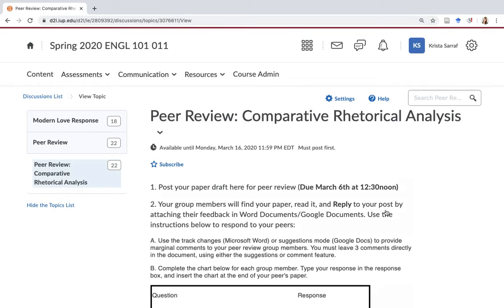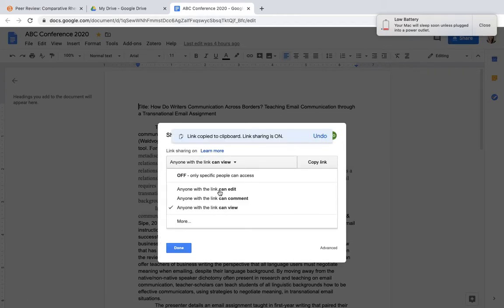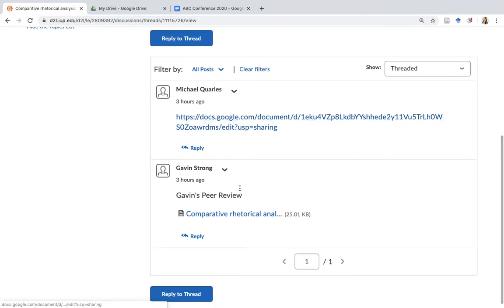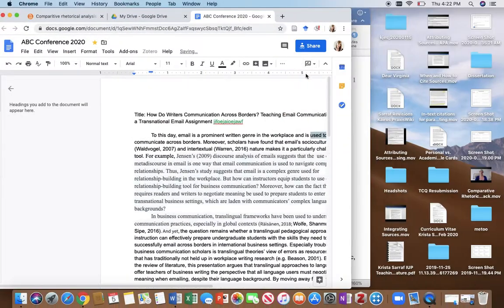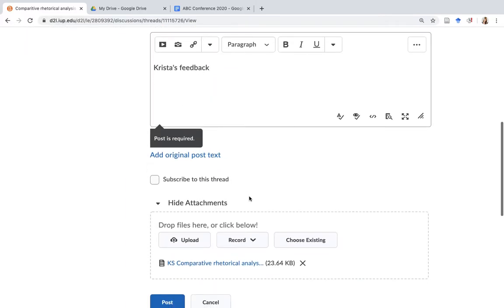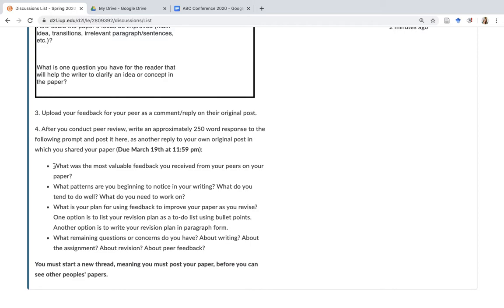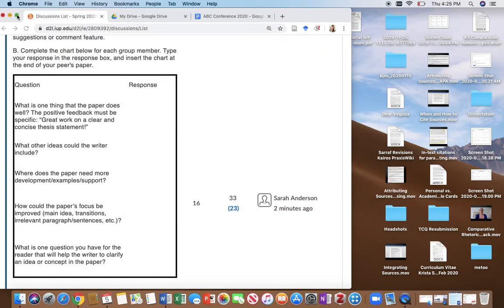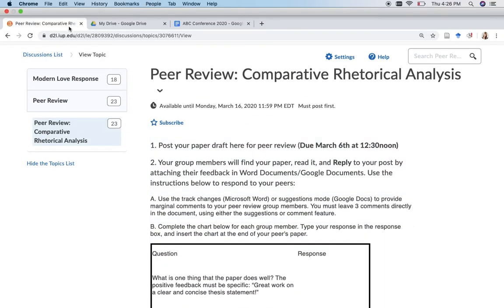Peer Review Instructions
In this video for English 101 students, I provide instructions for how to use Track Changes in Microsoft Word and the Suggesting Mode in Google Documents, how to upload your papers on the discussion post, the kind of feedback you need to leave your peers, and how to respond to the reflection prompt. I also describe how the strongest peer reviewers can win an iTunes gift card and a Sheetz gift card.